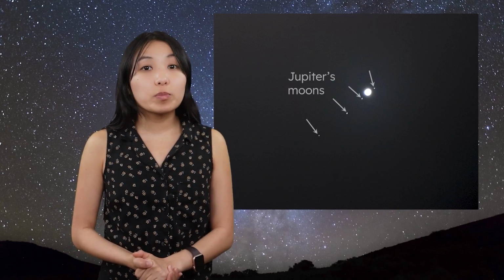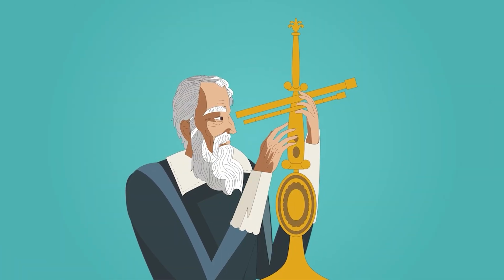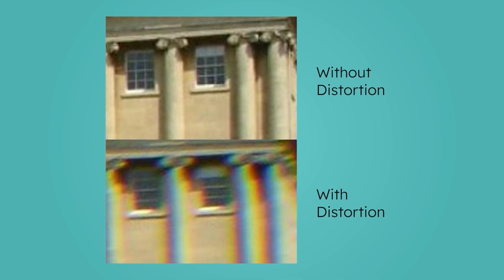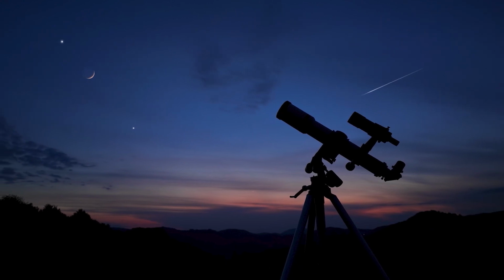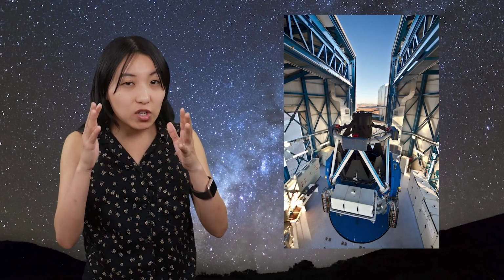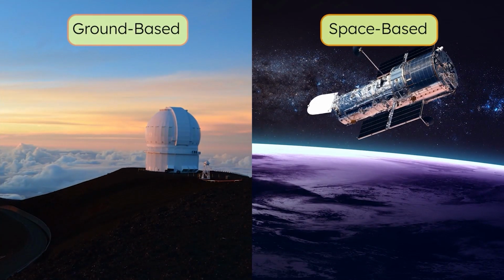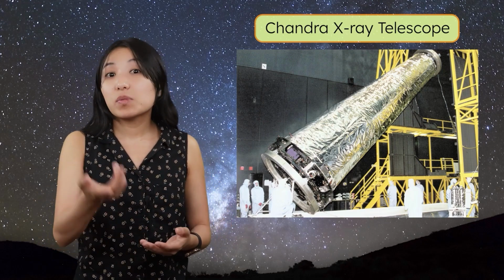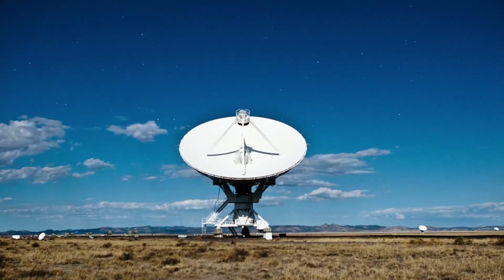Telescopes - Discover the Tools That Expand Our Cosmic View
How have telescopes transformed our view of the universe? In this high school astronomy lesson, we'll compare different types of telescopes and see how they’ve helped astronomers explore space. From ground-based reflective telescopes to cutting-edge space-based telescopes, these tools change our understanding of the cosmos one image at a time. This lesson is from MiaPrep's Astronomy course.